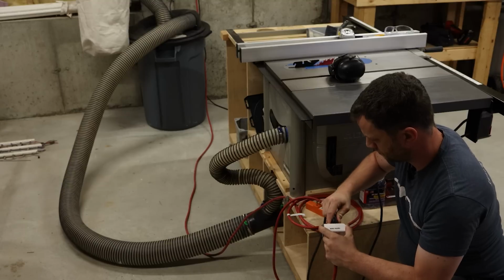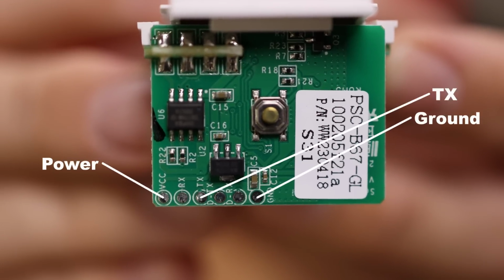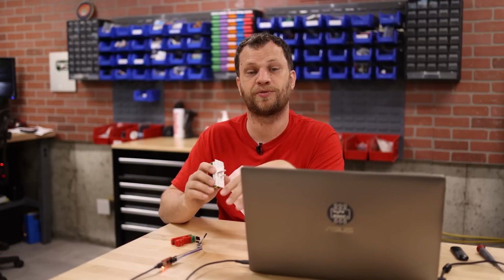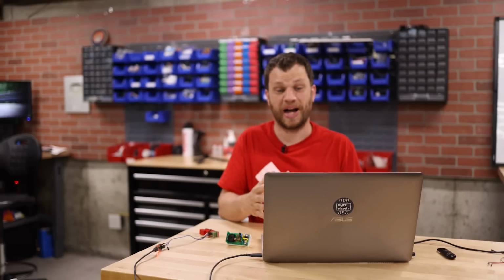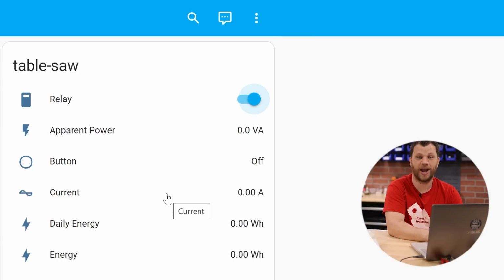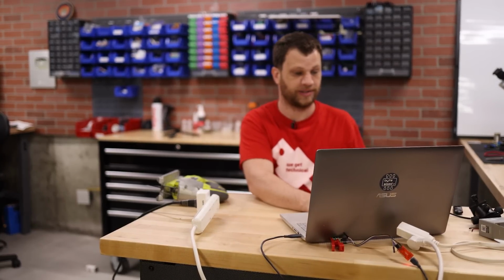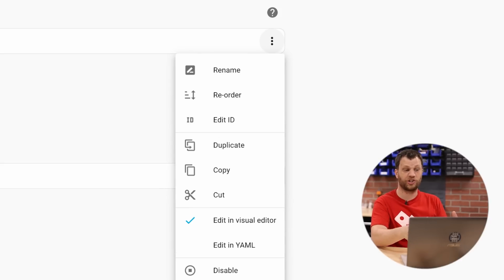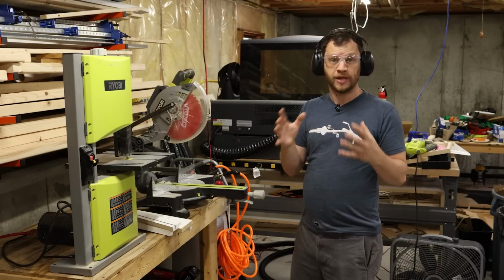I found a simple way to save my lungs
I need a way to automatically turn on my dust collection system any time I use the woodworking tools in my workshop. But all of the existing solutions I found were too expensive and not customizable. I really don't want to spend 50 or $60 on something that doesn't work the way I want it to. So let's see if I can find a way to use a couple $8 Smart switches to automatically turn on my desk collection system.

Here's a link for the pogo pin probe clip that saved me so much time in this video

for the best selection of electronic components.

New videos are uploaded as soon as I finish them!

If you're like me you have creative ideas and sometimes they get trapped inside your mind. Here on Byte Sized Engineering I make project videos that get you excited about unleashing your inner maker and making those creative ideas a reality!

You shouldn’t need an engineering degree to make your ideas a reality. I suffered through years of engineering school so you don’t have to. I know how it feels to want to make something I’m excited and passionate about, but also feel overwhelmed by not knowing where to start. I’ve unlocked the secret to getting past this feeling of being stuck. In my videos I show you how to take complex problems and break them down into smaller, more manageable “byte sized” pieces.

If you want my recommendation on what you should watch, I put together this playlist for you.

Supporting members get access to behind the scenes content, free project build guides, discord community server, early release videos, and monthly hangouts. Thanks for taking the time to watch this video, I look forward to seeing you next time!